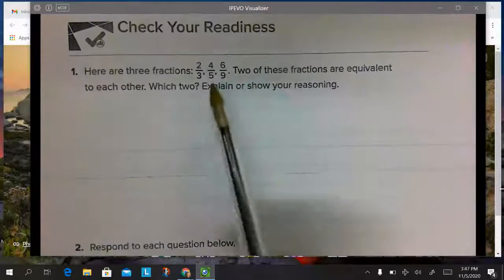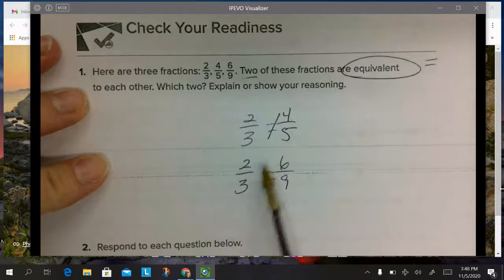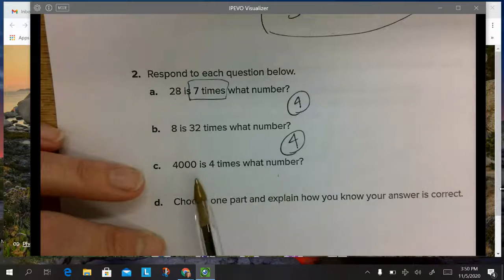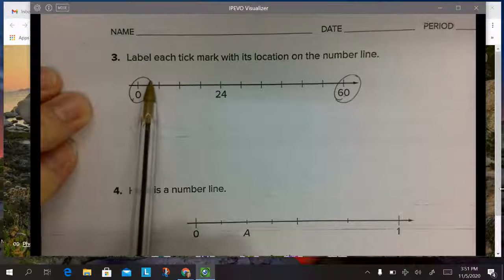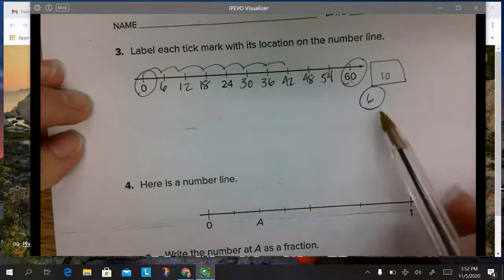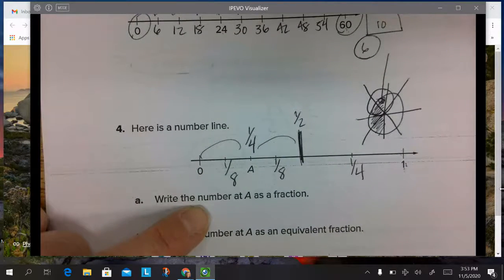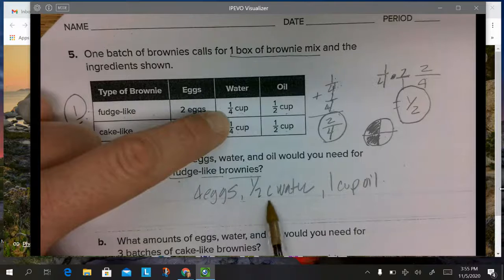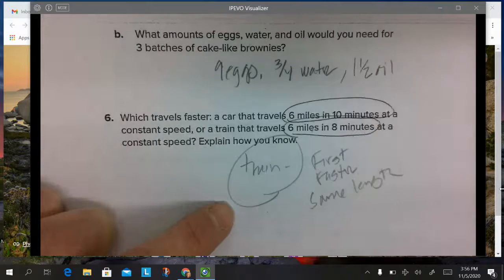Warm up with ratios~~ 😏😏😏